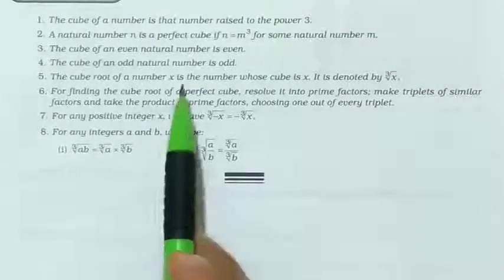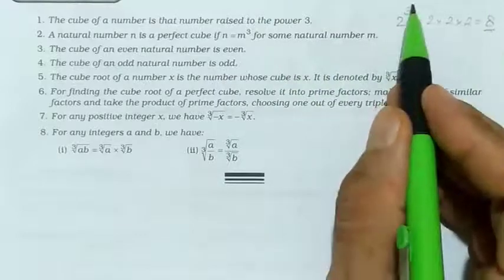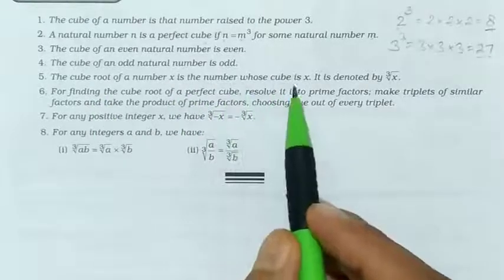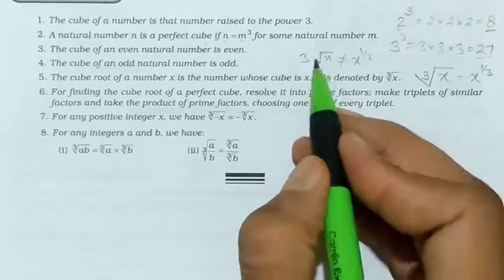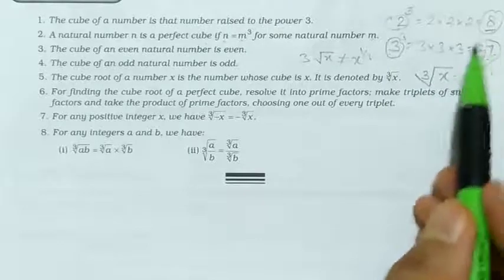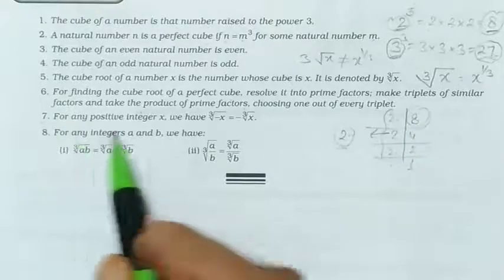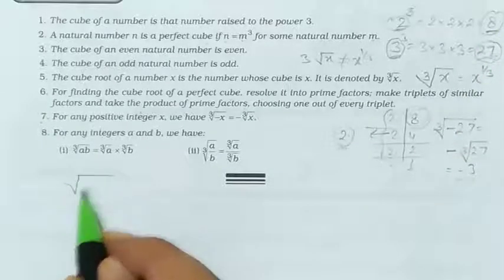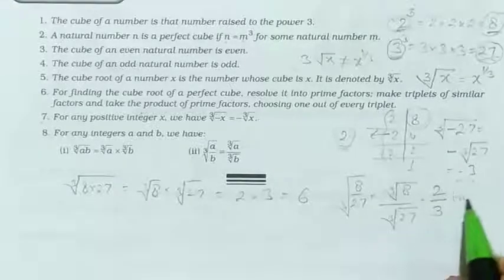CLASS VIII MATHS CH-4 CUBE AND CUBE ROOTS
CLASS - VIII
SUBJECT - MATHS
CH- 4
CHAPTER NAME - CUBE AND CUBE ROOTS